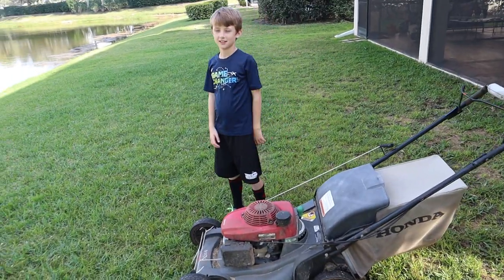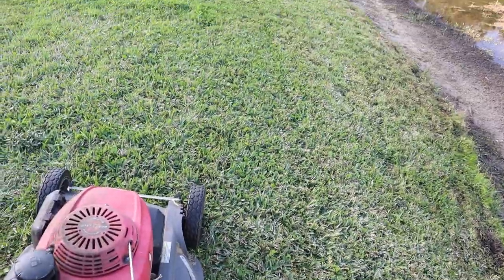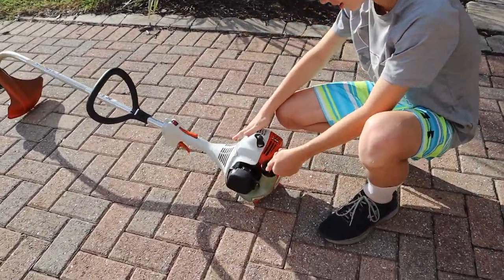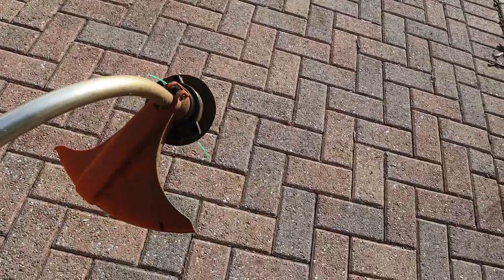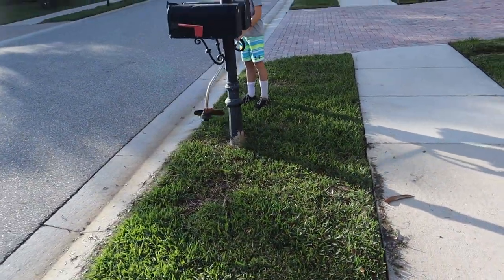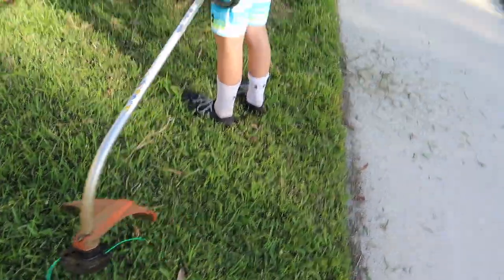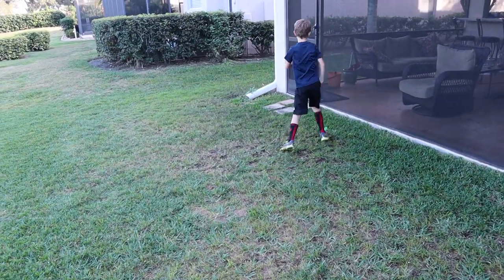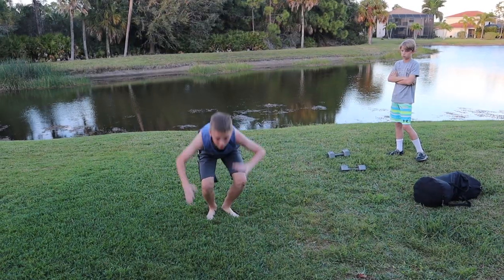TEACHING MY 9 YEAR OLD HOW TO CUT GRASS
Episode 39

Gavin is now 9 years old and it's time for him to learn how to cut the grass.  Micah Jr and Collin have both been cutting the grass since they were 8/9 years old.  Once Collin started cutting grass, Micah J moved to edging the sidewalk and trimming around the house.

Living in south FL, we do yard work year round!  In the winter months (if it's been dry) then we can go 2 weeks without cutting the grass but typically we still do it on a weekly basis.

Up to this point, Gavin's responsibility has been to pick up Cam (our boxer) poop and remove any other debris from the yard before Collin cuts.  He will also sometimes pull weeds, pick up limbs, etc.

Well today he gets to learn how to use the mower and cut grass!

And Collin learns how to use the trimmer while Micah J still does the edging and some limb trimming.